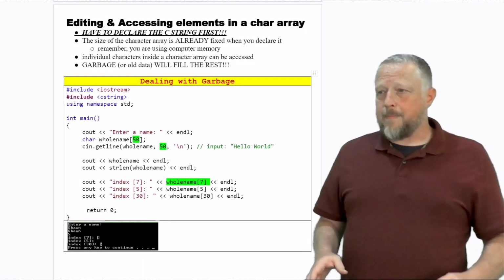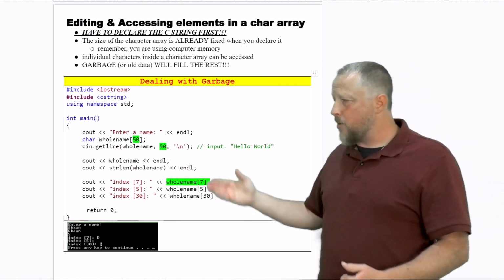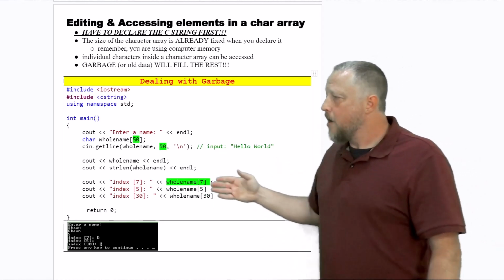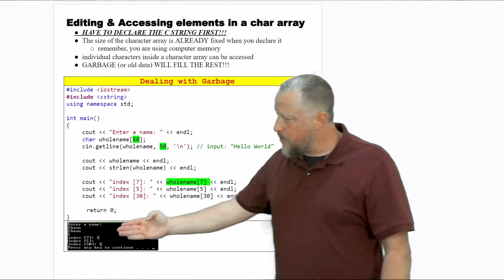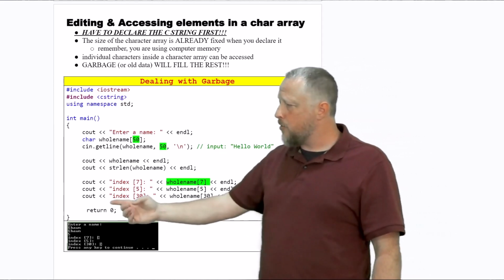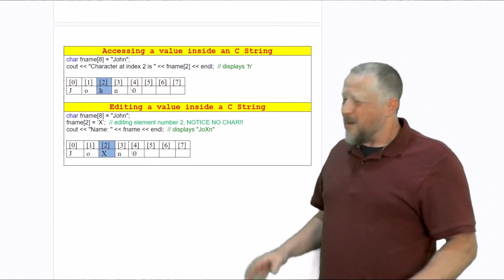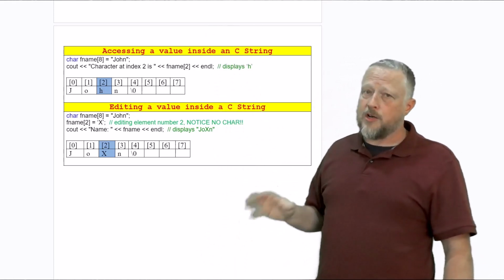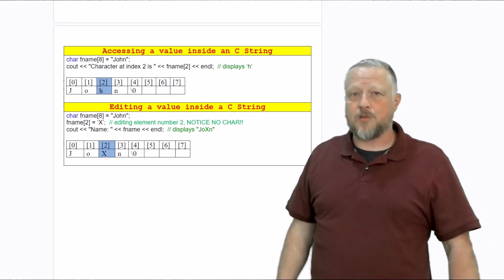3 - Editing & Accessing elements in a char array